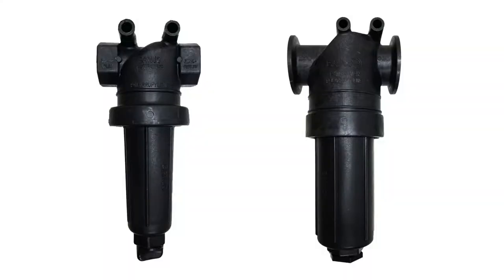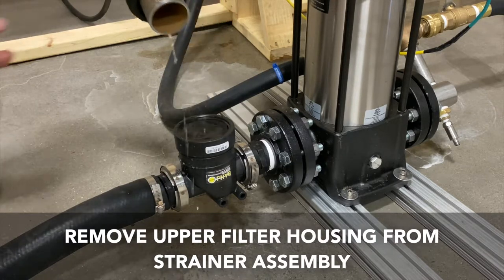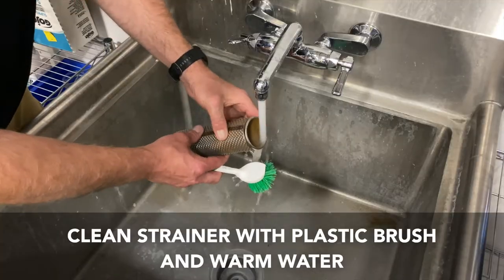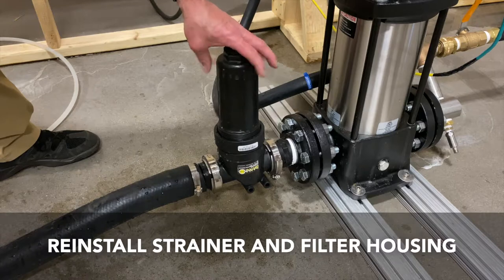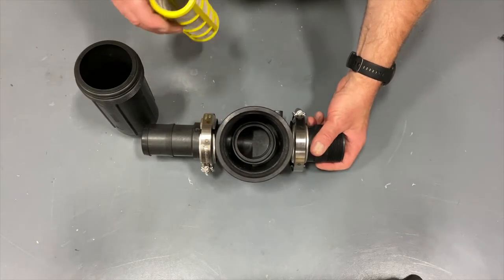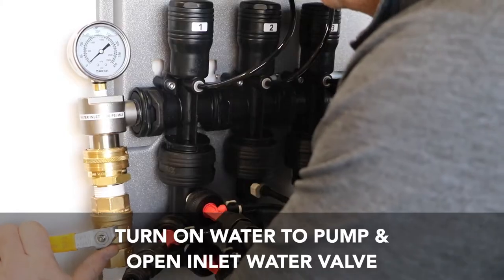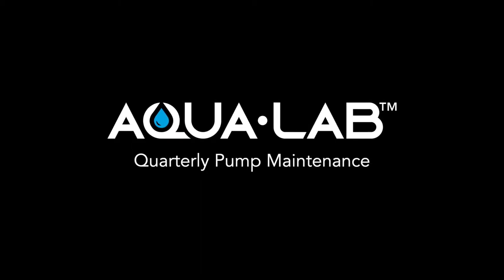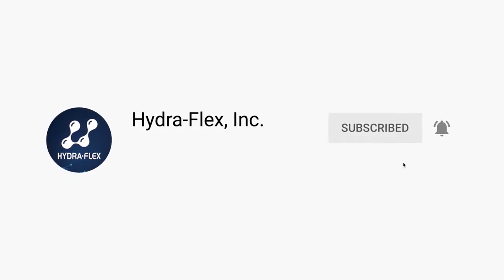Quarterly Pump Maintenance Tips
Check out this video to see how to perform our recommended quarterly pump maintenance!